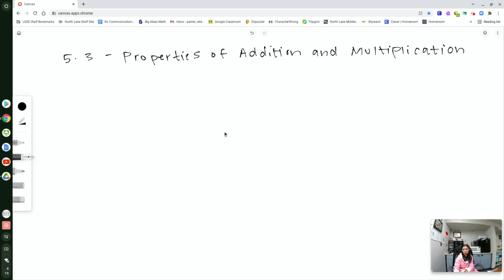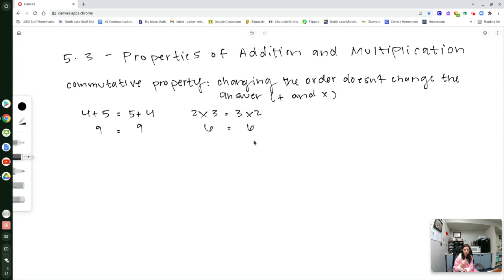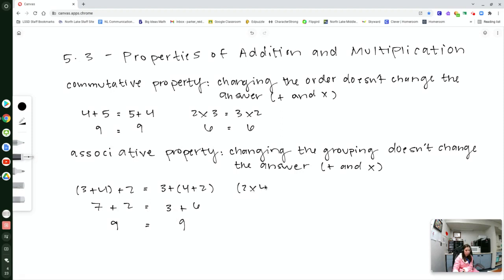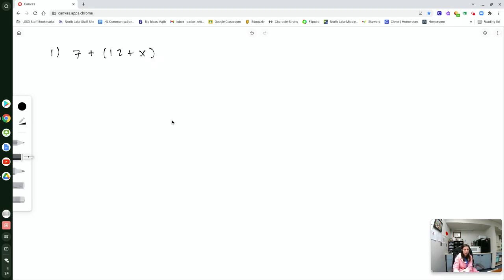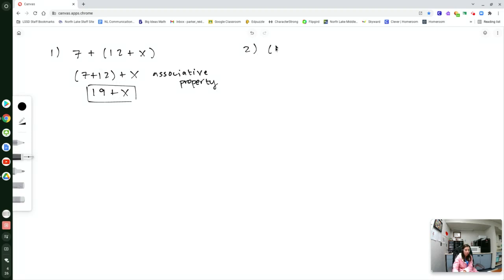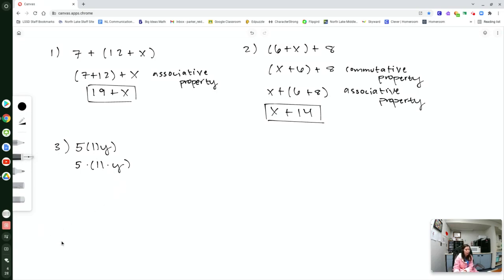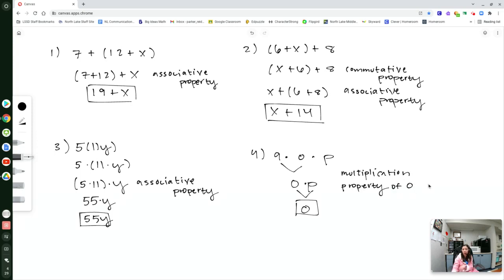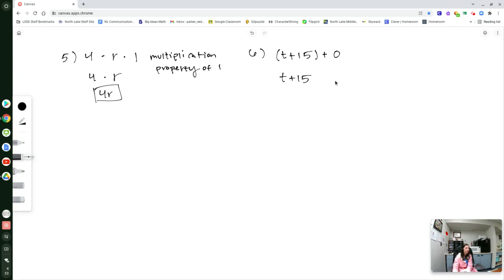5.3 - Properties of Addition and Multiplication